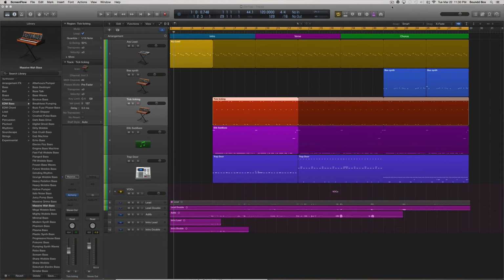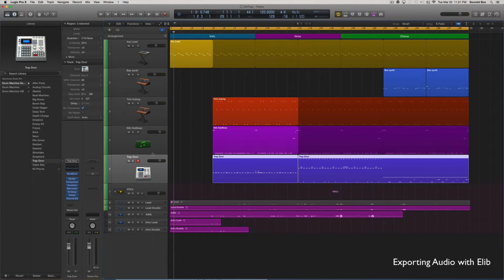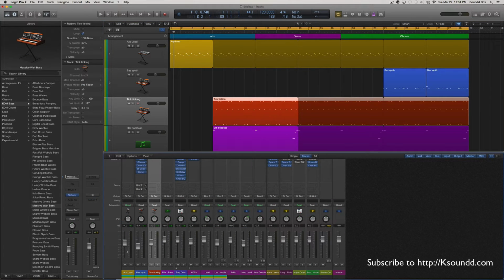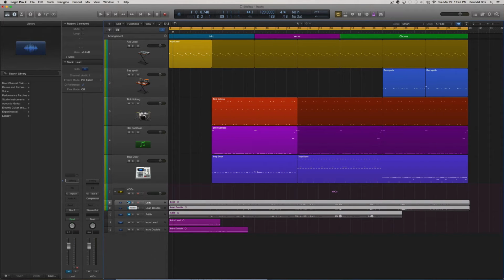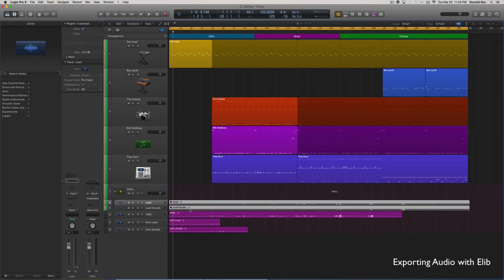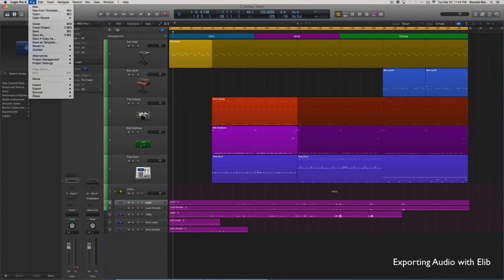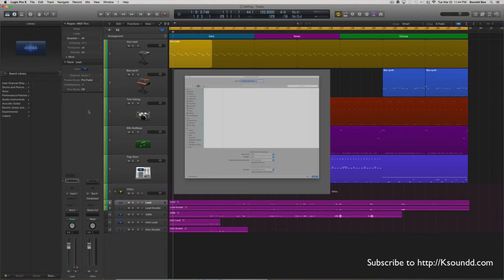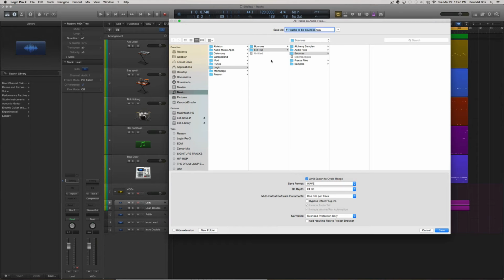Quick Tip: Logic Pro X- Exporting Audio For Mix Engineer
When submitting files to your mixing engineer, these are the steps you must take before doing so.